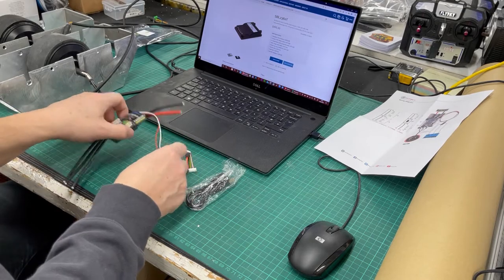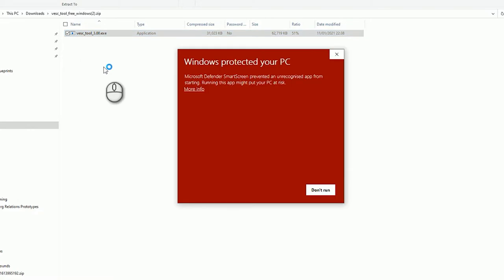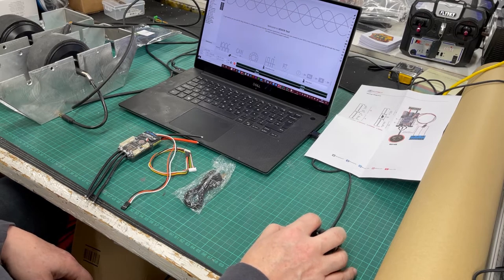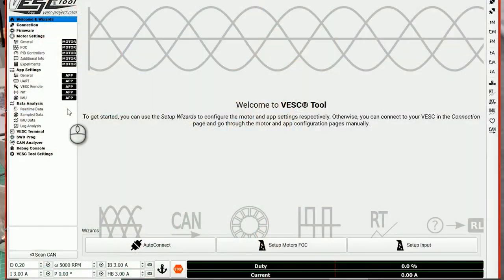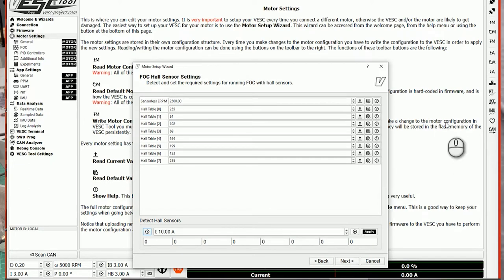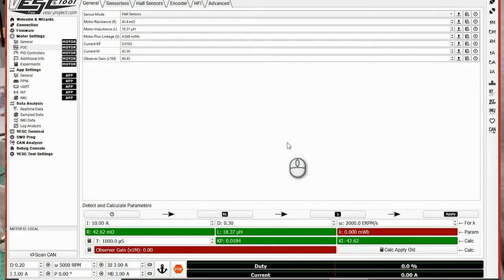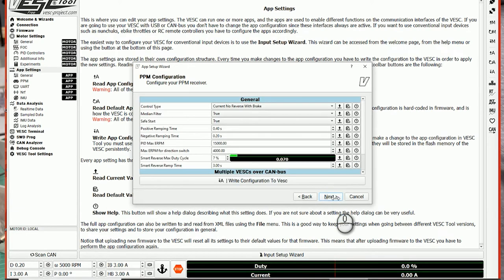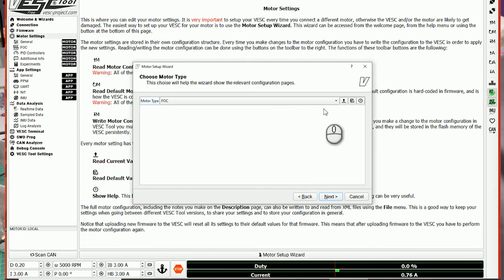Flipsky Mini VESC FSESC4 Speed Controller Setup for Brushless Motors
These afforable Flipsky speed controllers are a strong contender for a go to solution for anyone using relatively heavy duty Brushless Motors in their droids.  Here's a tutorial by Lee Towersey on connecting and programming these Speed Controllers.  The software and speed controller firmware may have been updated since this video was recorded but hopefully this will help to a certain degree.